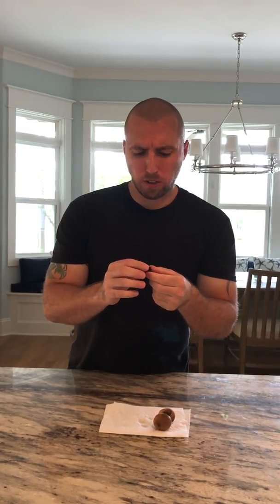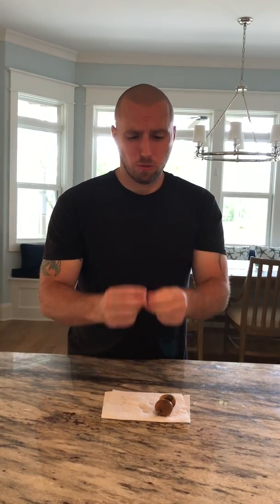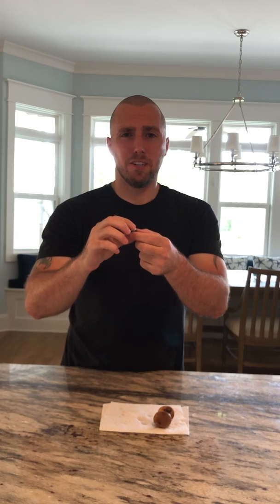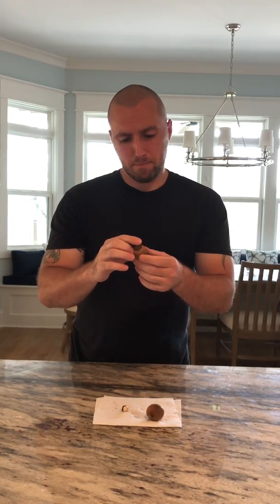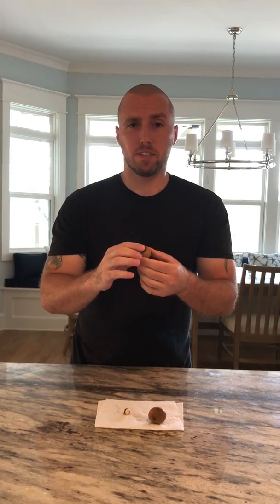Encounter with the Dragon Eye, A.K.A Longan Fruit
This video is the first video to my series that I will be doing for my gardening channel. It is my first reaction and impression of the Longan Fruit. Please enjoy .